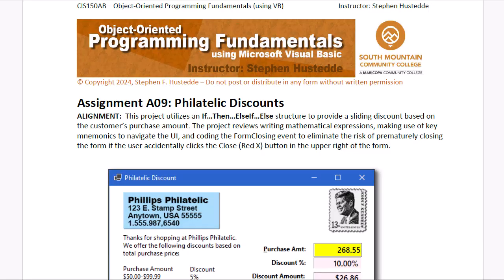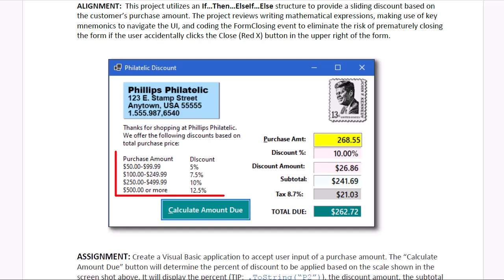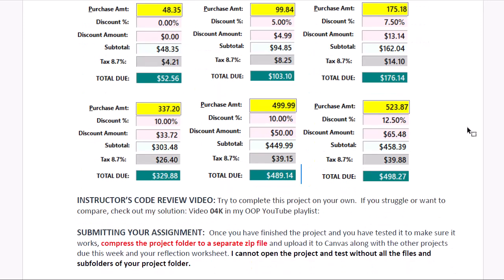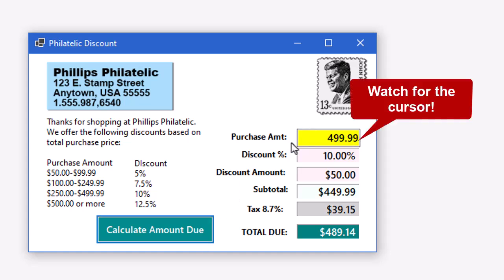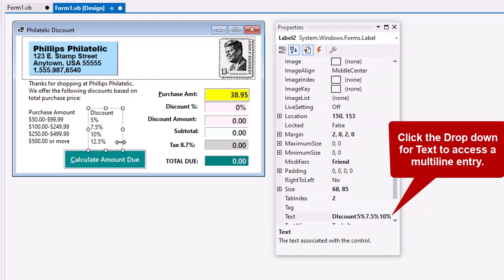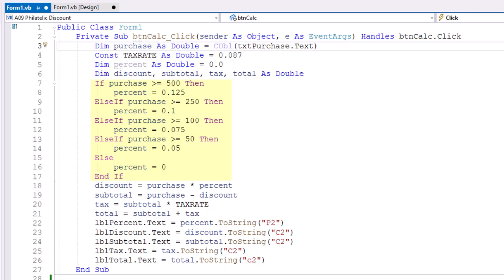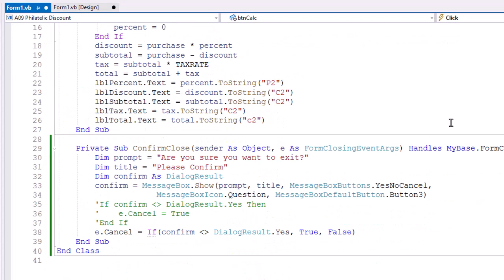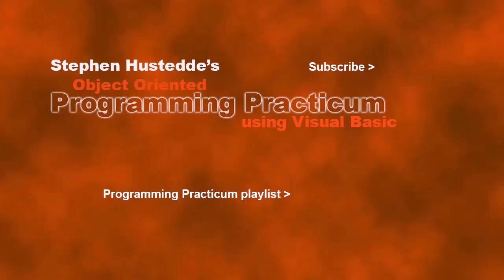OOP Programming (VB) - 04K Philatelic Discounts project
Object-Oriented Programming (VB) - 04K Philatelic Discounts project
The Philatelic Discount project utilizes an If…Then…ElseIf…Else conditional structure to apply a sliding discount based on the amount of one's purchase.